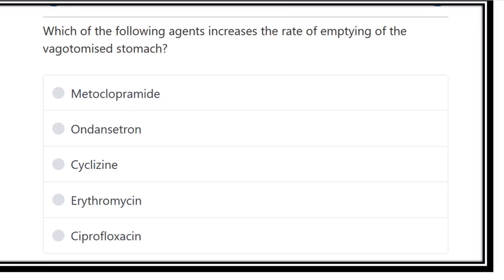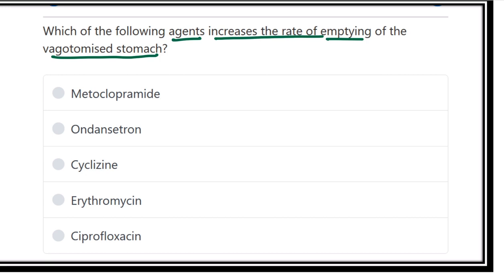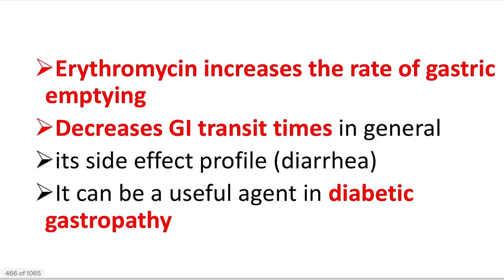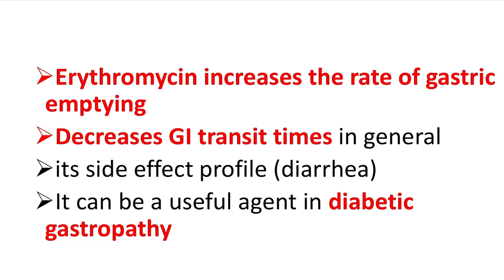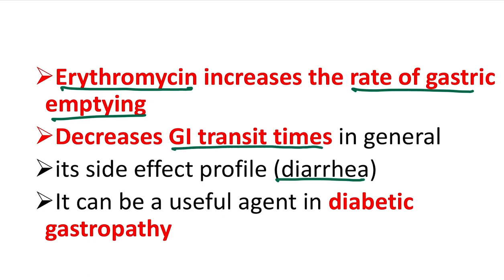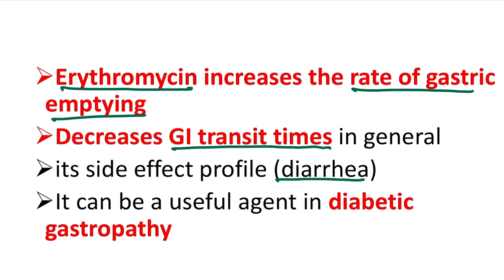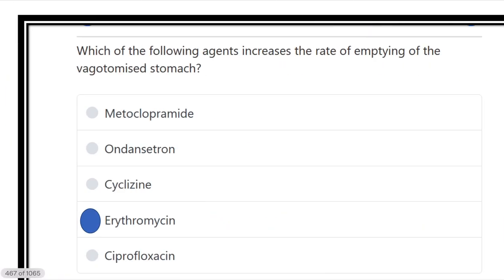gastric emptying MRCS question solve (CRACK MRCS)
it includes
1. eMRCS videos
2. Fawzia sheet solved
3. Recalls and mores